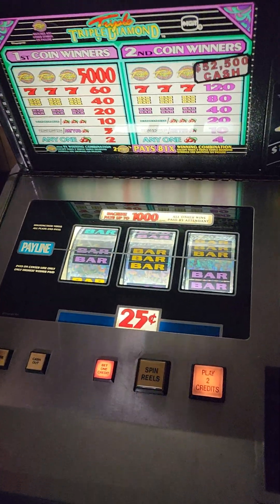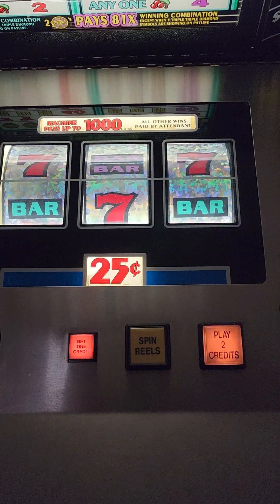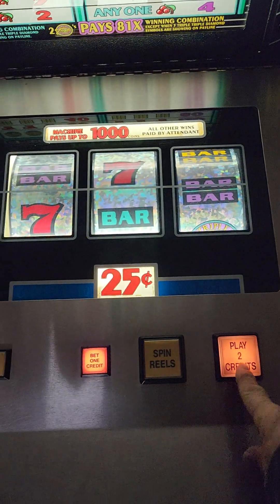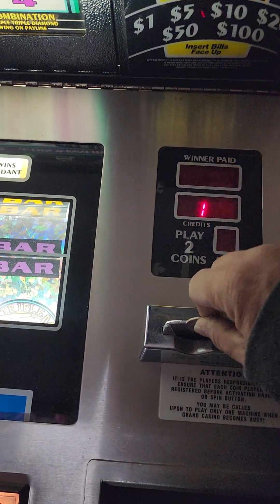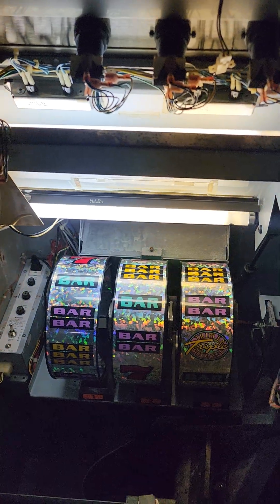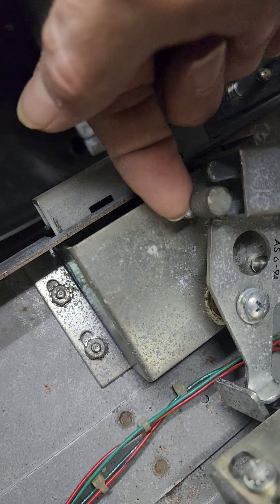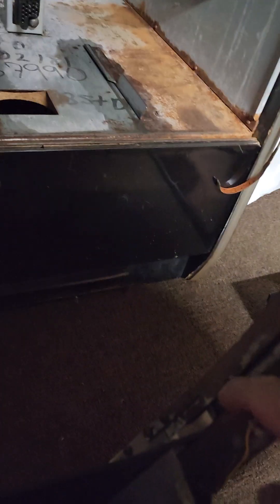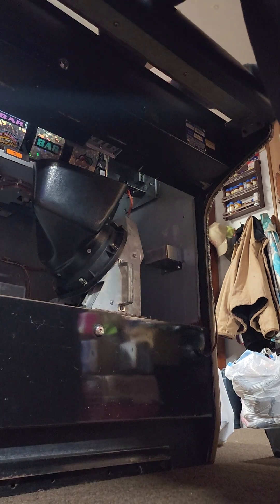my tripple tripple diamond slot machine